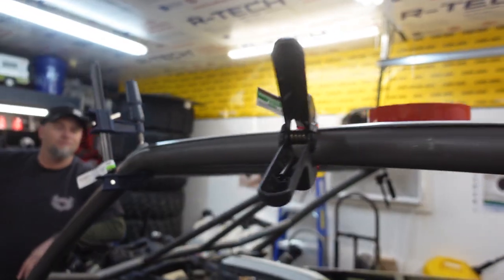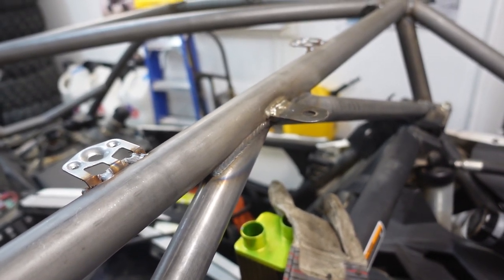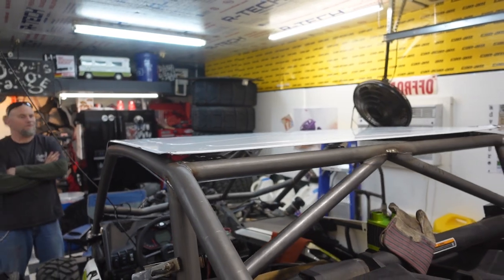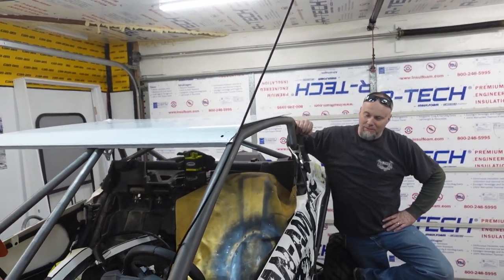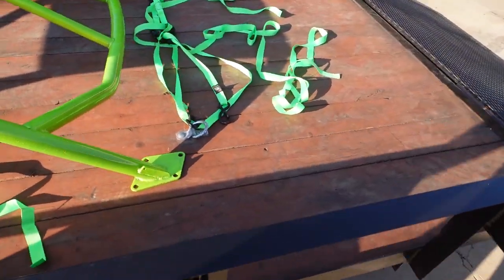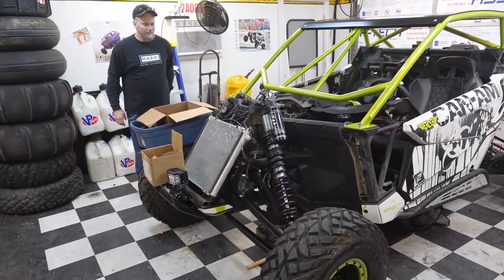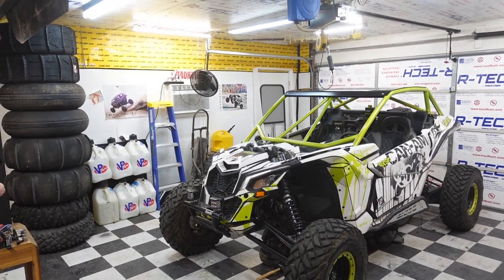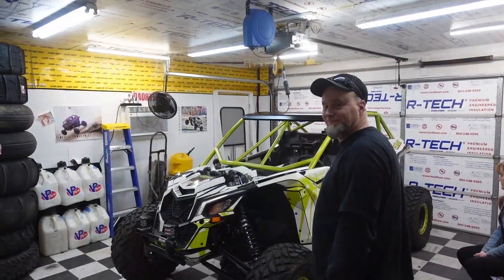Part 2 CAGEWRX SUPER SHORTY Danny New Cage